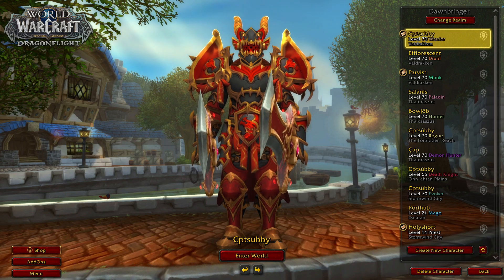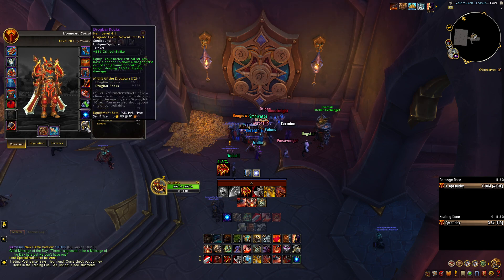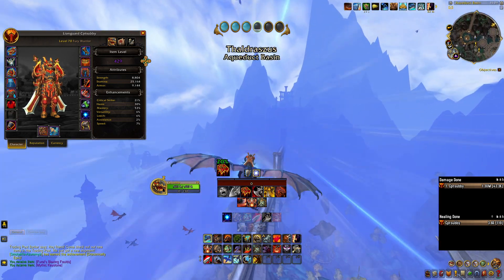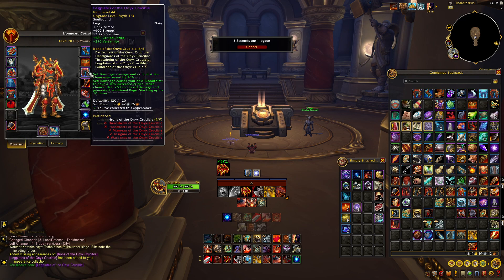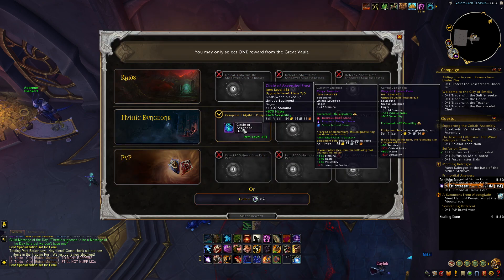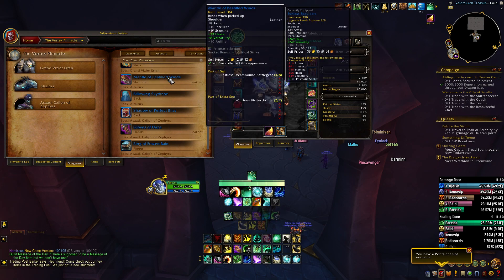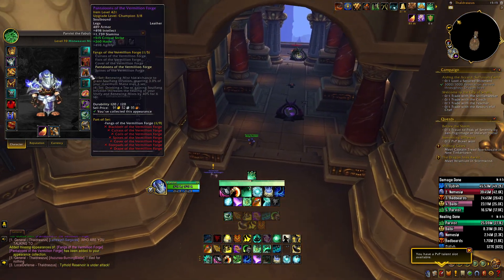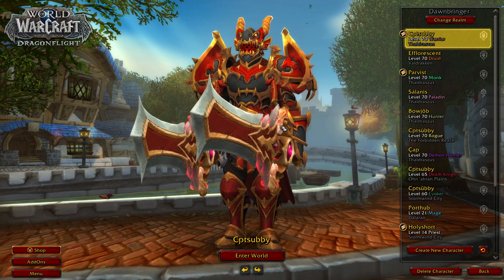WoW Dragonflight: Vault Opening #1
Gambling but legal :]
Also should I spoil anything about the video in the title or thumbnail or keep it a complete surprise?